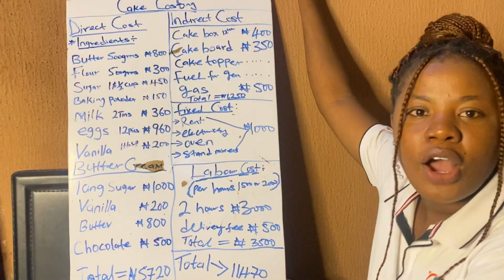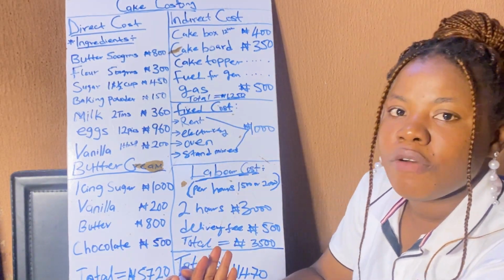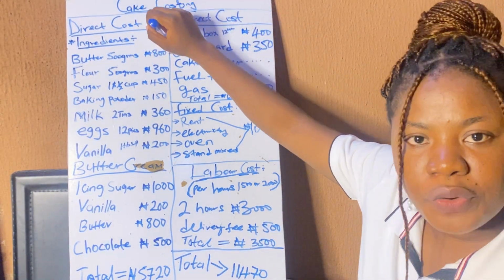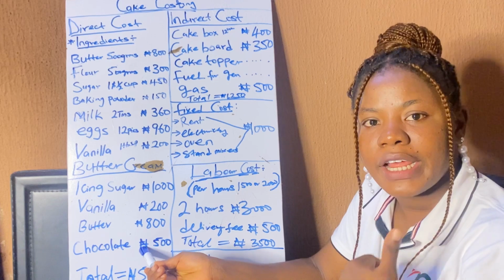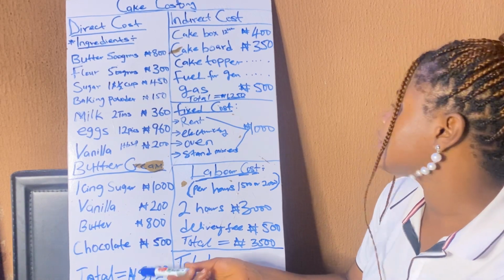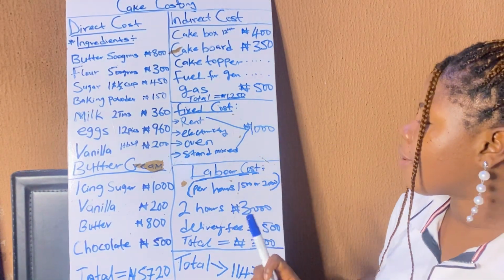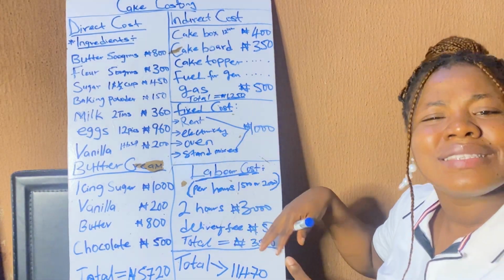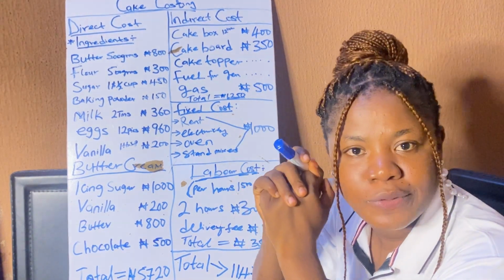Cake costing made easy / How to accurately price your cake / Cake costing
Hi Guys